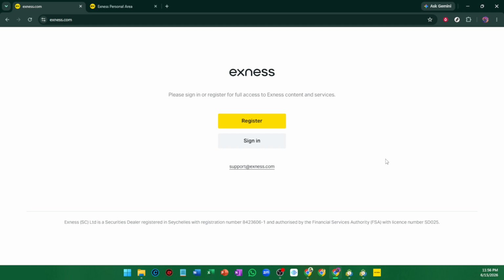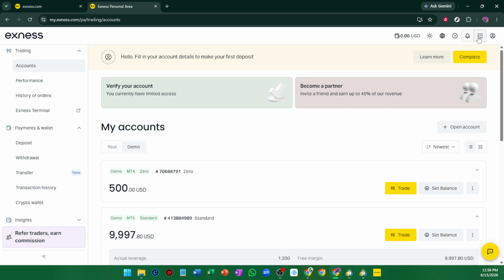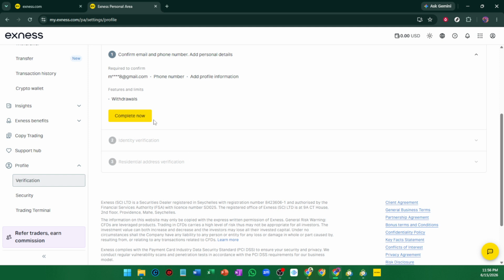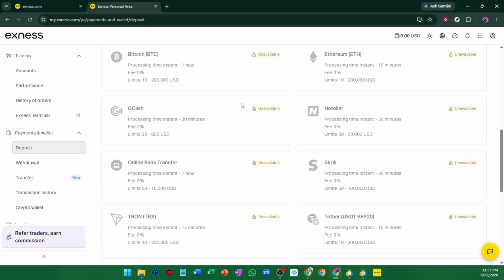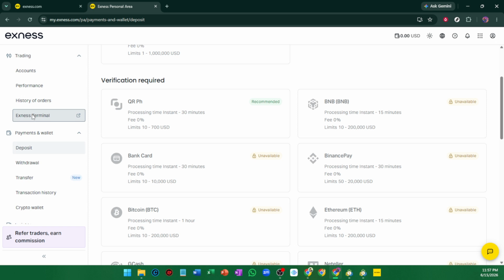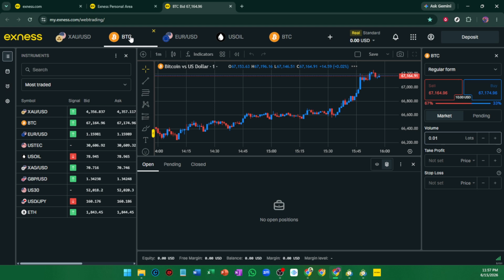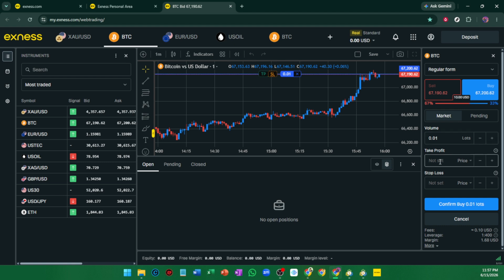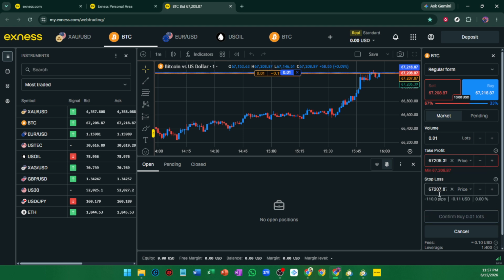How to Open Your First Trade on Exness [2026 Guide]